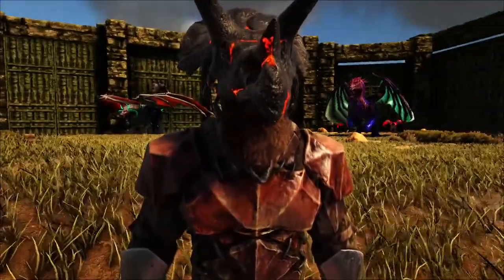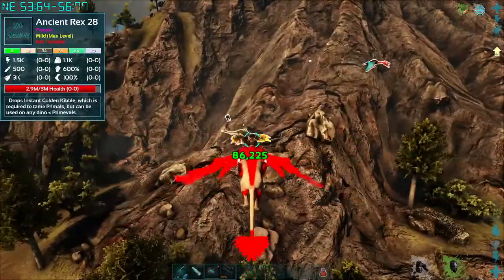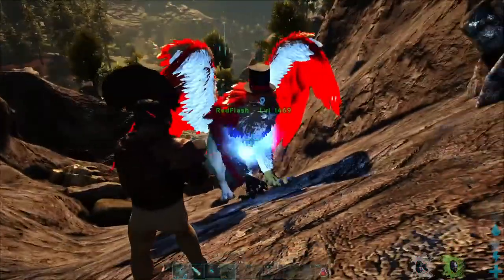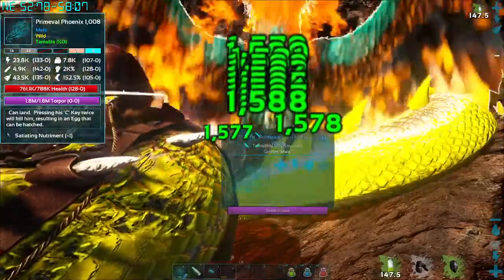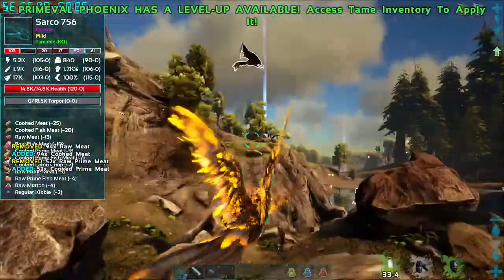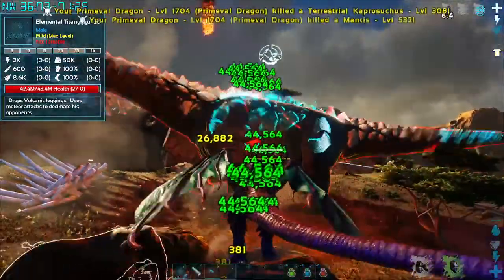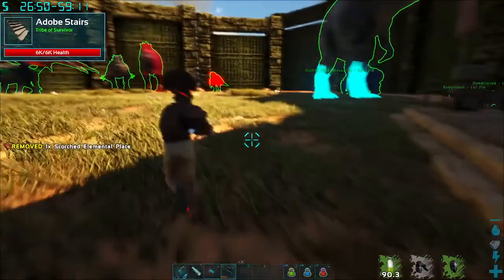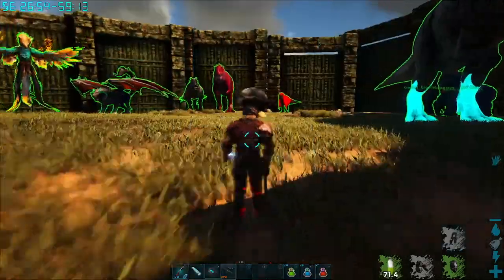ARK Survival Evolved Battling the Biggest Most Powerful ELEMENTAL TITANSAURUS Ep-26